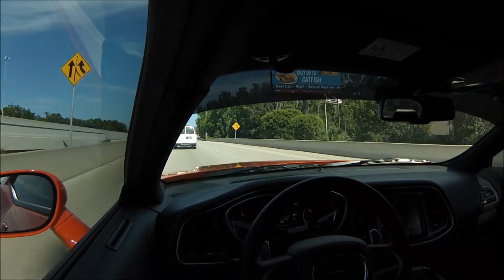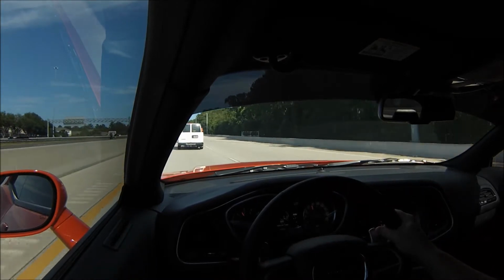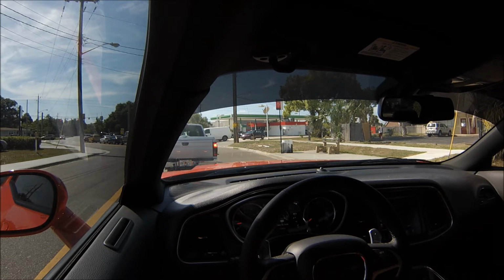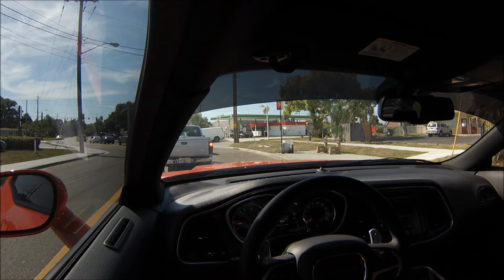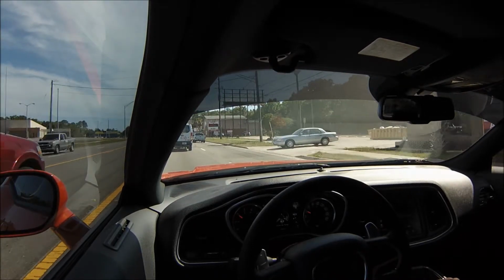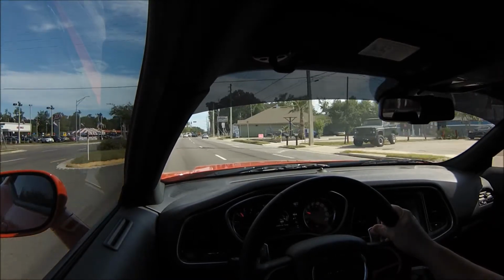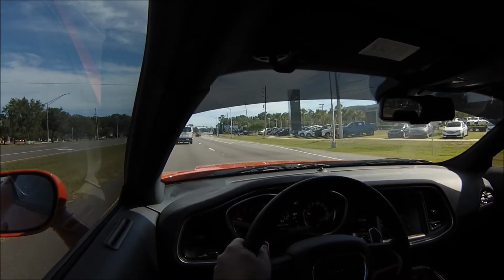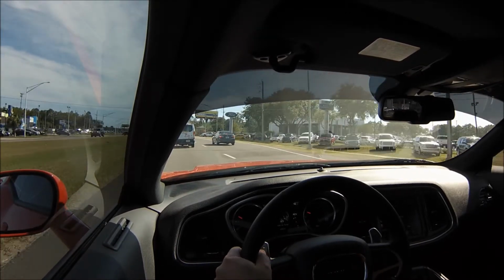Hellcat air box vs MOPAR cai...round 1 testing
This is the first video in a series that I'm doing as I tweak the the MOPAR cai for better heat intrusion resistance. I'm comparing it to the most popular and budget friendly setup for the Dodges. the Hellcat lower air box/inlet kit. This vid covers the initial driving impressions after a first attempt at blocking some of the hot air intrusion from the cooling fans.